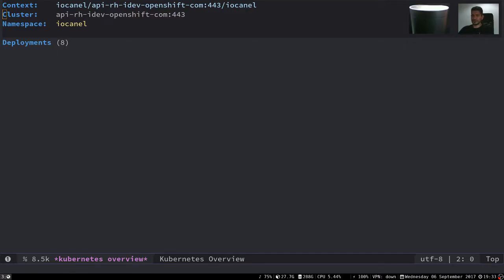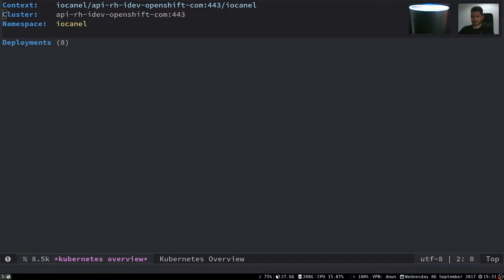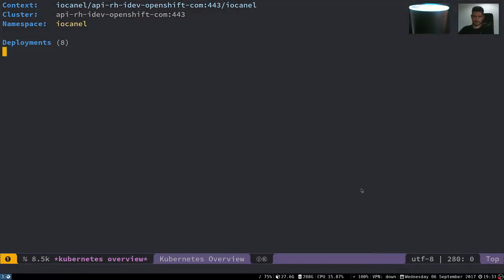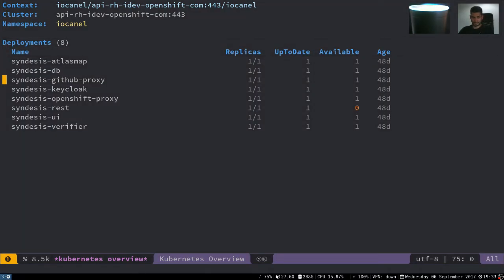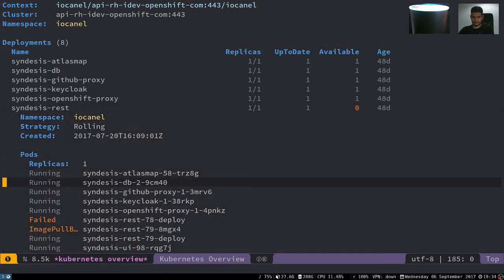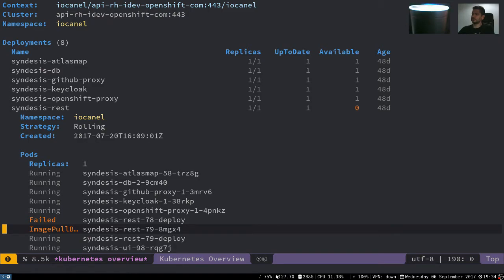An Alexa skill for Kuberntes and Openshift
This is a demo for an experimental skill I created for Amazon Alexa, that gives her the ability to talk to Kubernetes and Openshift clusters and issue voice commands like:

"Alexa, show me the service in namespace production"
"Alexa, show me the failing deployments in staging"
"Alexa, show me the failing pods"

In this demo we just connect to an Openshift cluster, I've been using. Alexa gives me a status update, and then I issue a couple of voice commands, while I verify that the information she provides is accurate.